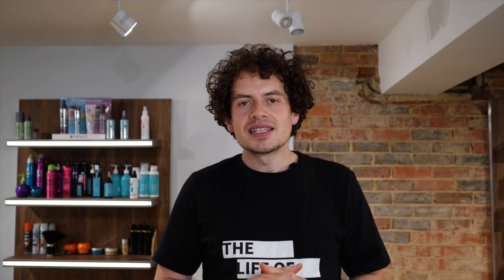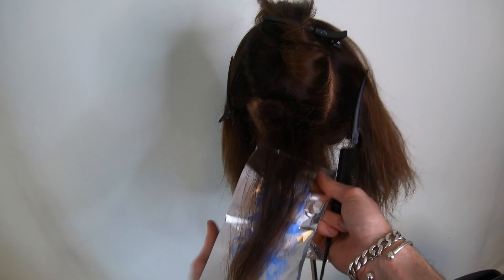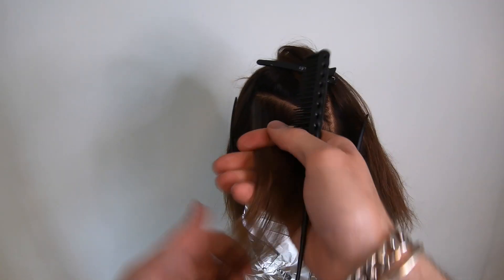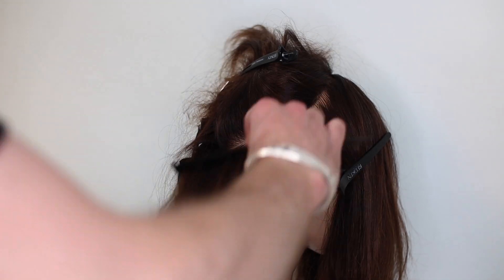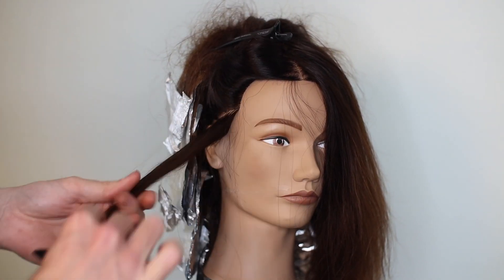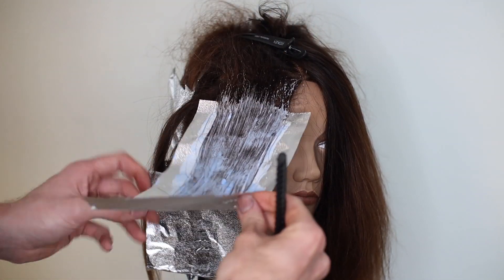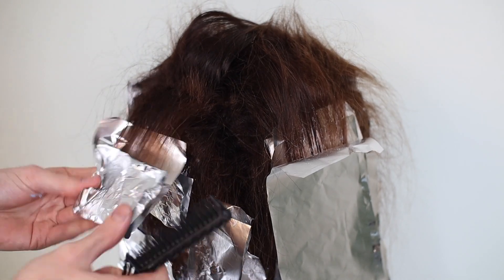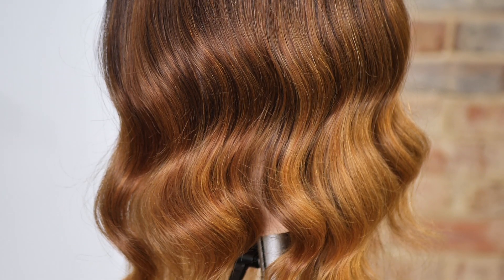Ombre Balayage | BackComb Balayage | Easy Balayage at Home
Back comb balayage technique great for creating maximum blend and lift, “shatush” is a name I have seen floating around on social media recently for back comb balayage techniques I am not sure what I think to all this naming of techniques, It makes it confusing for clients and some hairdressers get pedantic about the techniques name and the way that it looks, To me is a Balyage or an Ombre.
Balayage is a natural highlighting technique with contrast and definition in the ends to create multidimensional effects and ombre is a colour that fades from dark to light like the technique in this video. Of course these two techniques can be hybrid in a creative way but let’s just try and define the classics first.

CUTTING TOOLS
Favourite Scissors

Cutting Comb

Detangling Brush

HOT TOOLS

COLOURING TOOLS

Detangling Brush

Pintail Comb

Tail Comb

Balayage Brushes

Balayage Board

FAVOURITE TONERS

STYLING TOOLS

Paddle Brush

Straightening brush

Detangling Brush